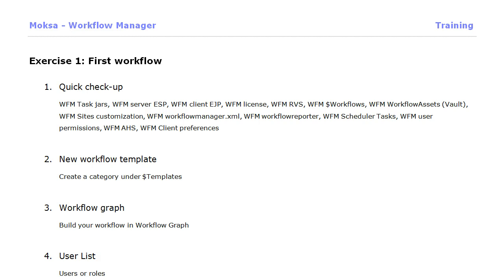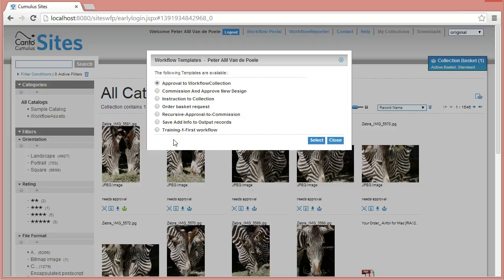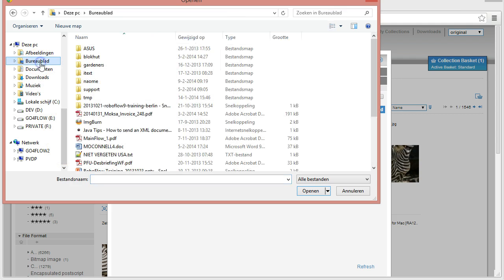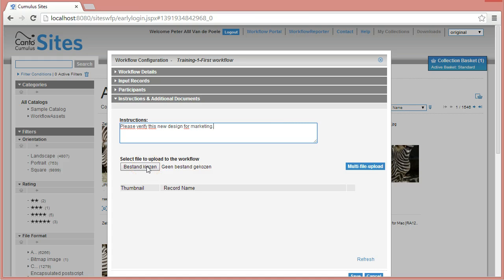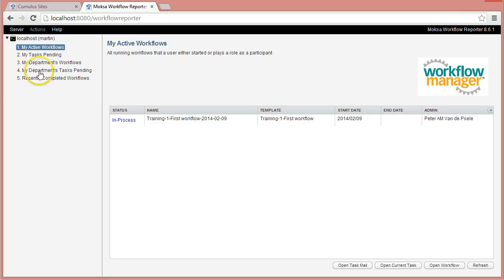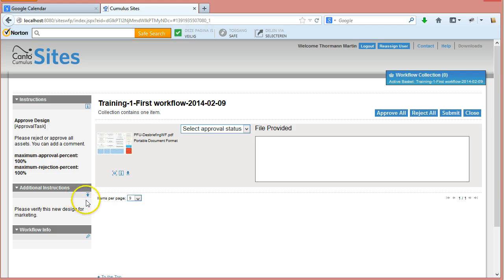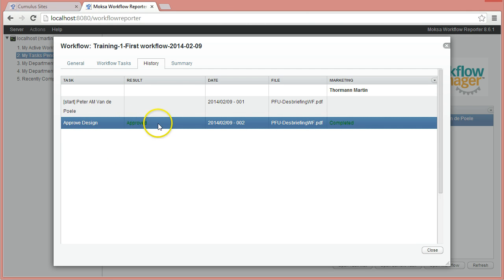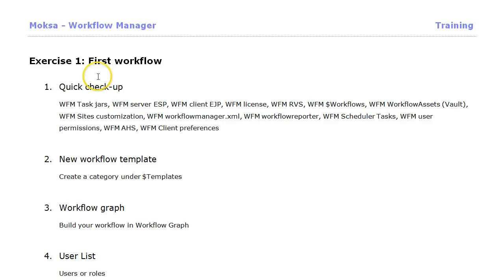Moksa Workflow Manager Training 1 3 Run Workflow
Moksa Workflow Manager for Canto Cumulus Training 1 3 Run Workflow.  Workflow Portal, Workflow Reporter, Approval Task, Create Collection Task